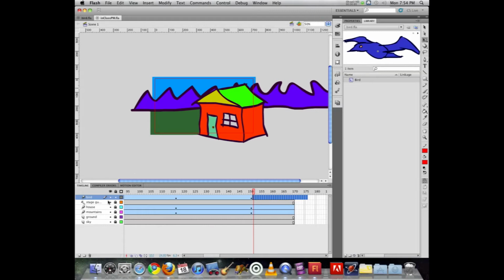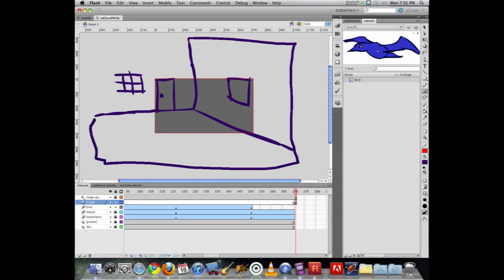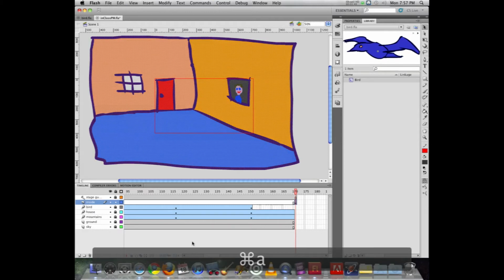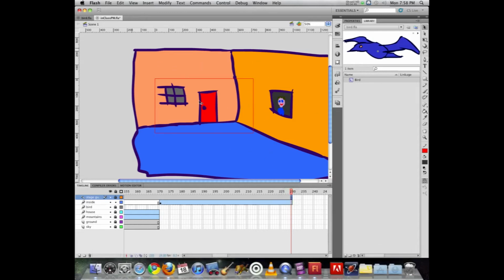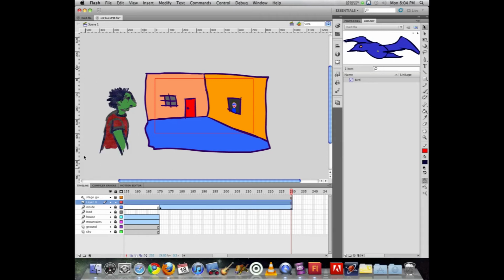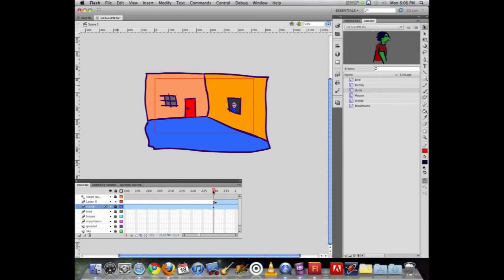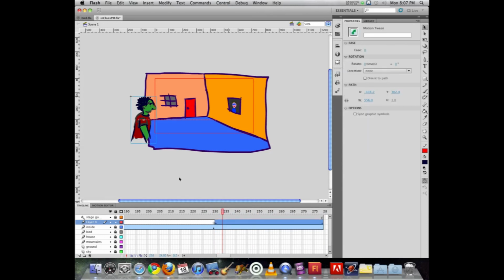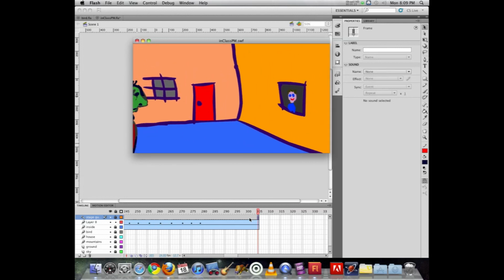setting up your animation project part 4 PM class